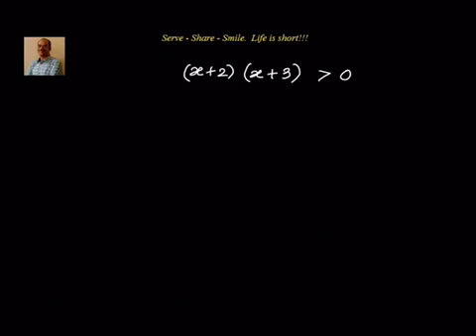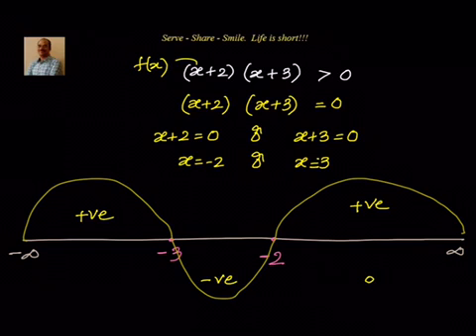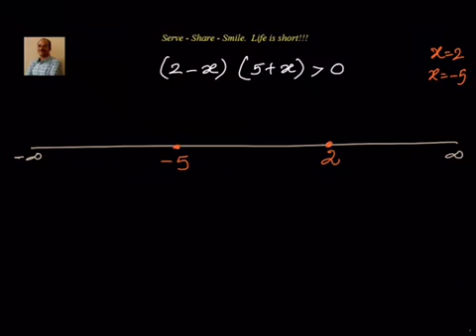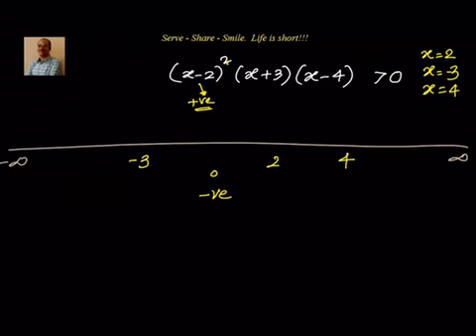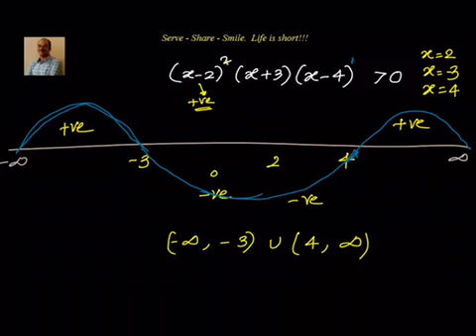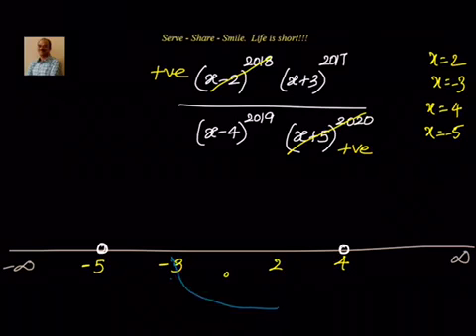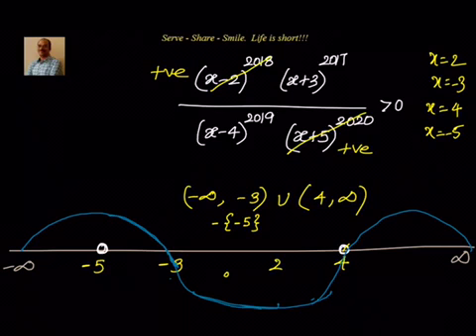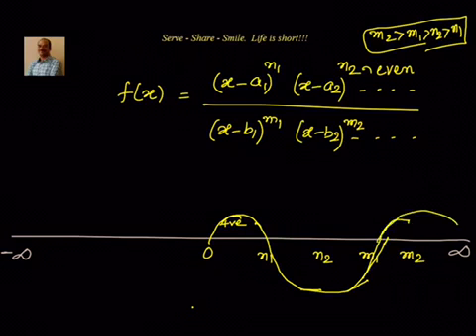Wavy curve Method or Method of intervals: Solution set of inequalities